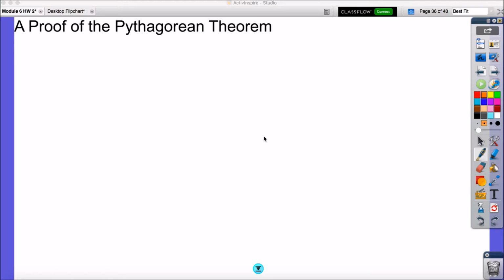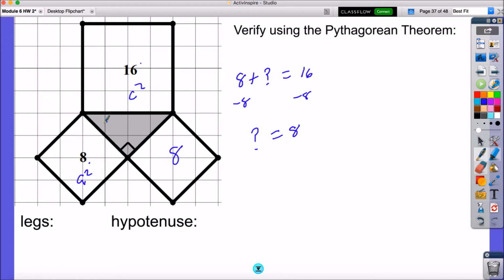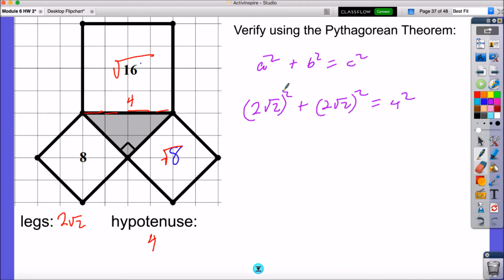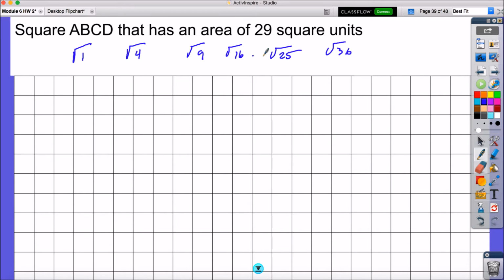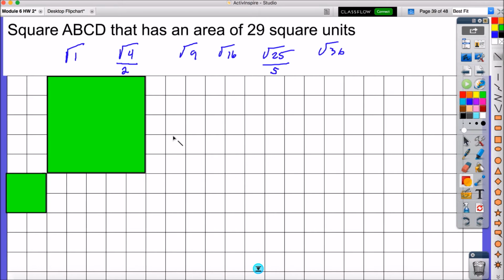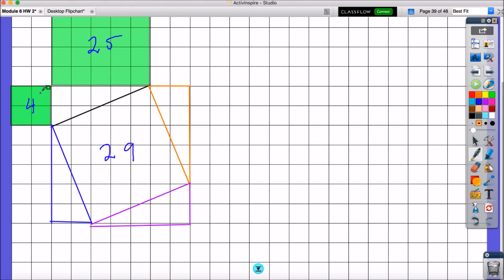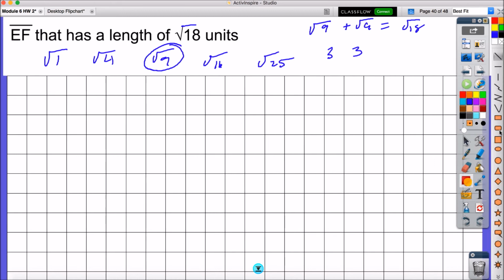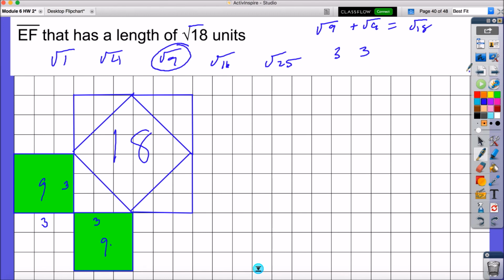Proof of the Pythagorean Theorem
Students will be able to use this video to assist with homework and review regarding how to prove the Pythagorean Theorem